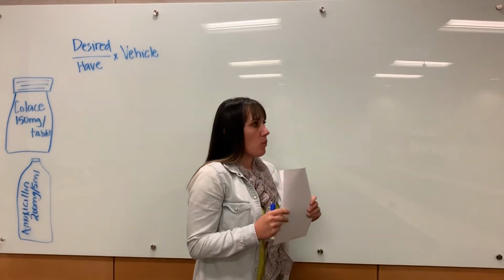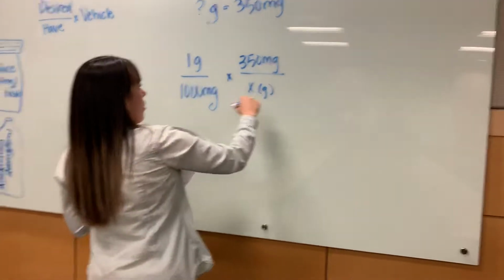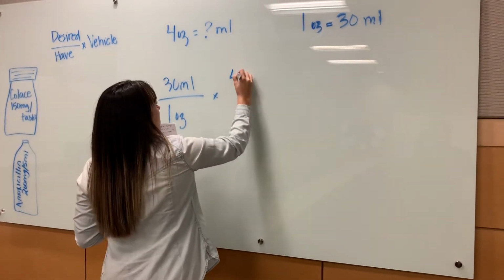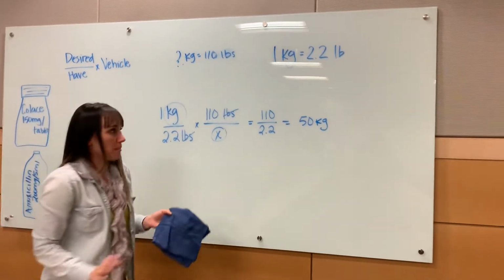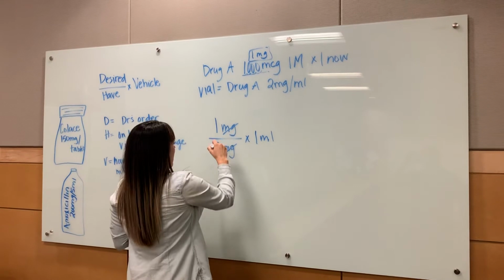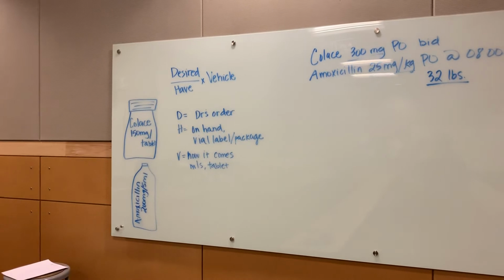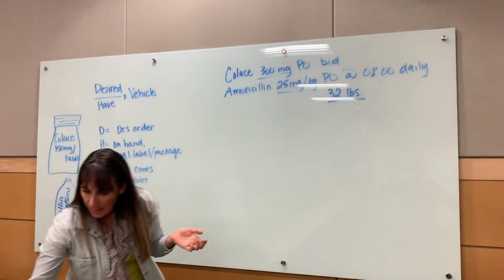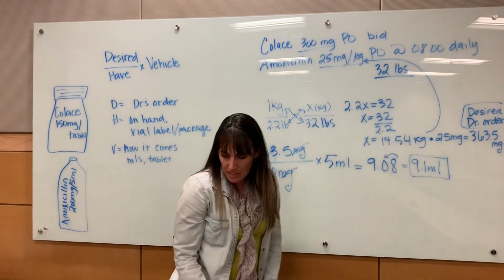Basic drug calculation for nursing students